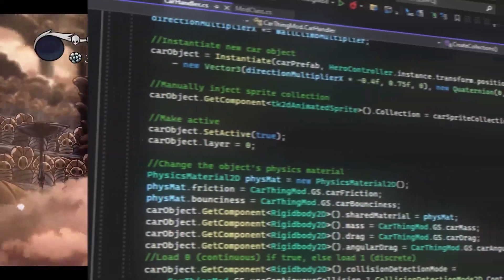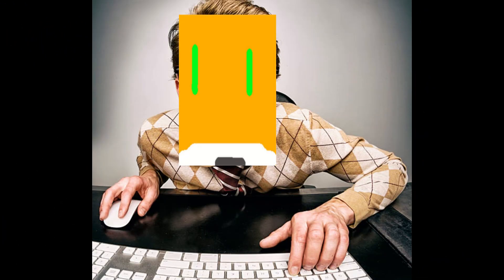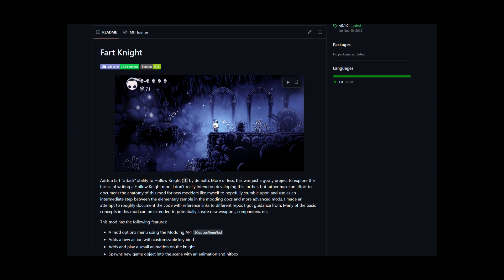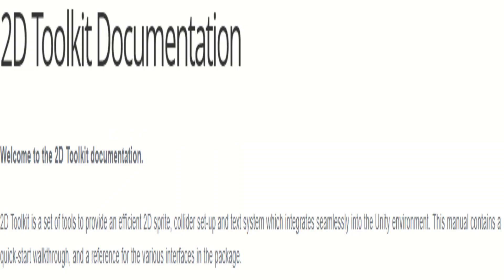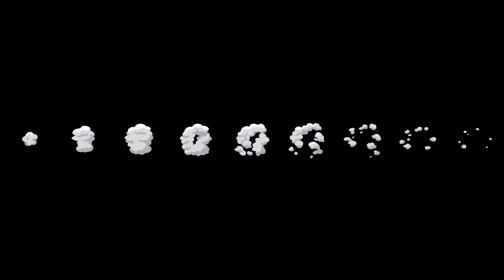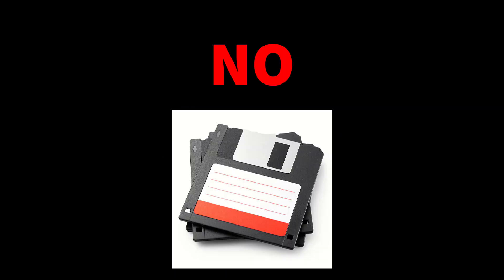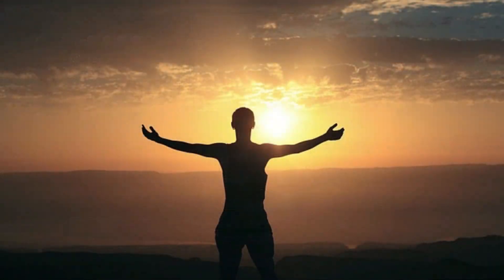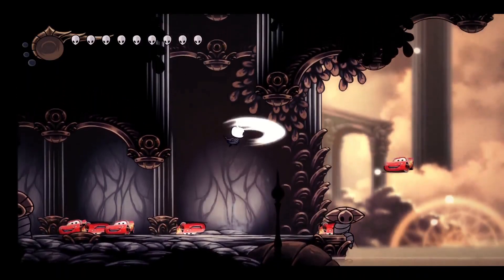I tried making a Hollow Knight MOD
I tried creating my own mod for Hollow Knight! Can I do it? Let's find out!

My mods are called CarThingMod and Deez Nuts Mod

Hive Knight - Hollow Knight - Christopher Larkin
Haunted Foes - Hollow Knight - Christopher Larkin
Mr Dance - Jonas Tyroller - Will You Snail?
Freedom - Foxyrobo - Bean Mountain (my game!)